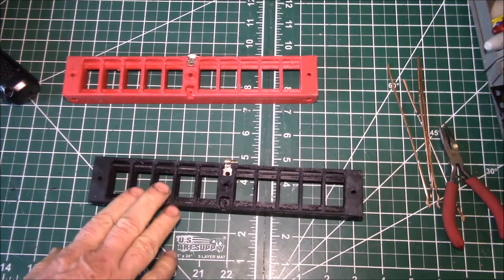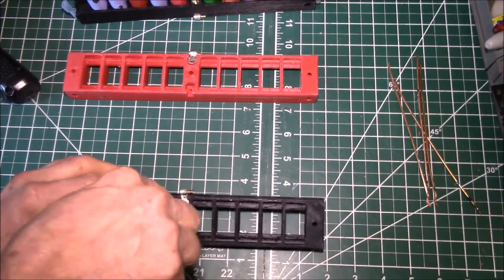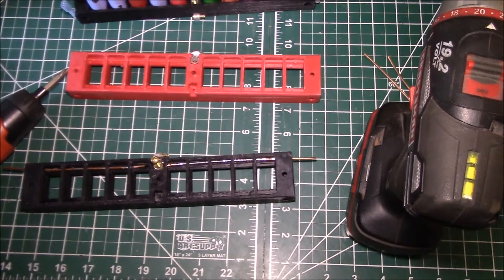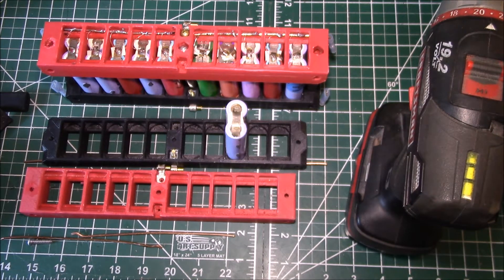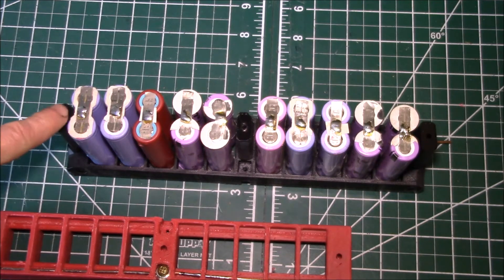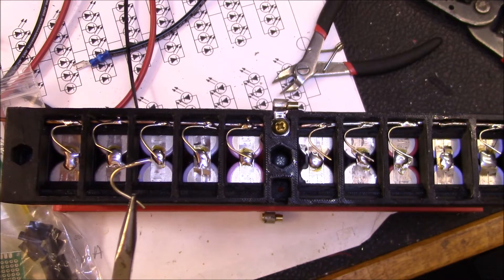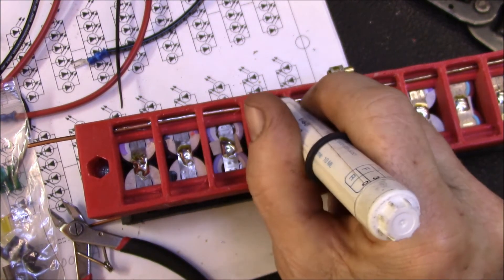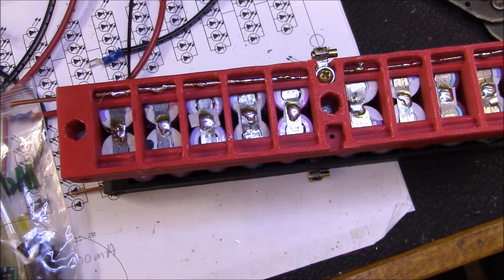20P/18650 Battery Packs, Part 2 of 3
Assembling and wiring up a 20P battery module.

Time to install the pairs of 18650 cells into the holder.  I use 18 ga. tinned copper wire on the negative side to connect the cells to the bus wire.  And 30 ga. on the positive side for a fusible link.

Be sure to add insulation under the factory tabbing on the positive ends of the cells.  I saved scraps of the excess insulation that was used in the laptop batteries I recycled for the cells.  This is because you'll be soldering on that tabbing and the heat might melt the plastic insulation under the tabbing.

This battery holder design is nice in that it makes use of the factory tabbing spot welded to the cells.  Any solder connections are made to the center of that tabbing, so minimizes heat input into the cells.  And the deep recess in the top and bottom of the holders protects the wiring and prevents accidental short circuits or other damage.

Intro:
Louisiana Fairytale by Austin Rogers